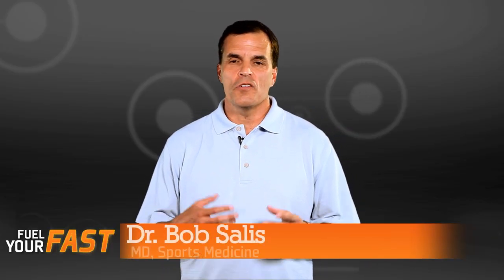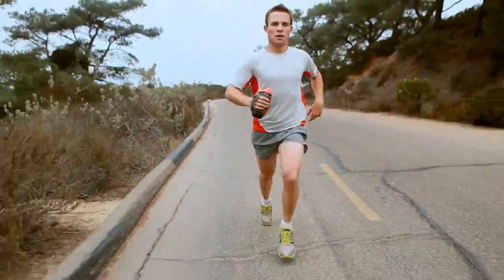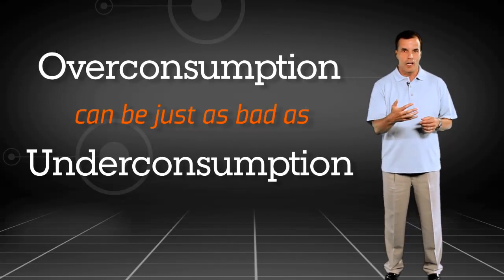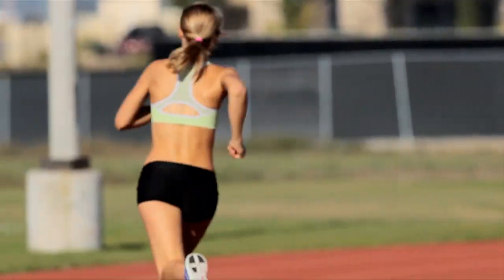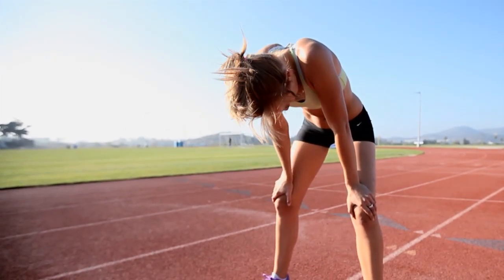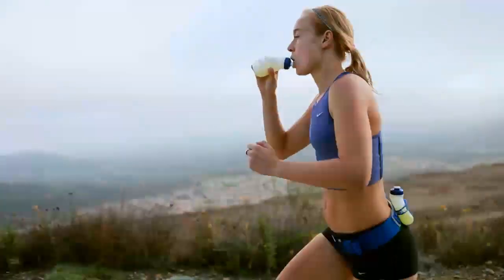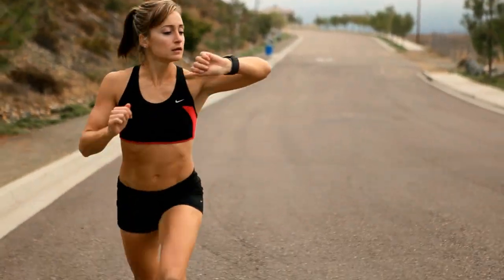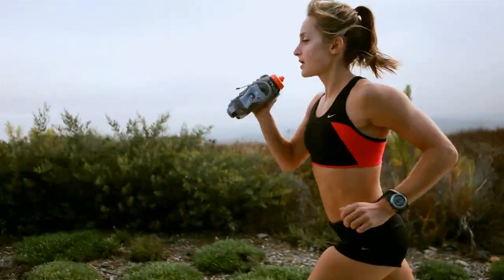Fuel Your Fast - How to Avoid GI Distress During Exercise - Dr. Bob Salis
In this video, Dr Bob Sallis explains the causes of GI problems during exercise and how to avoid them.